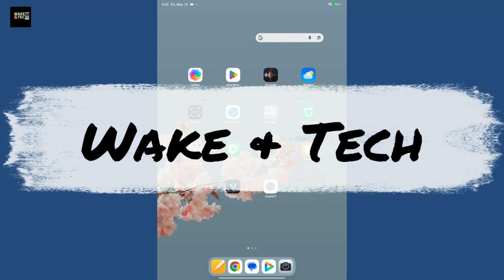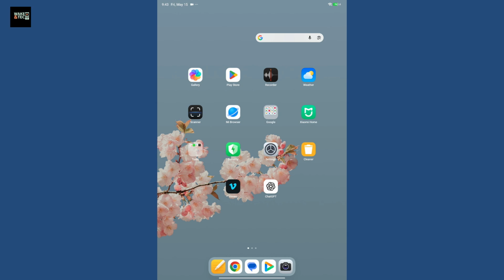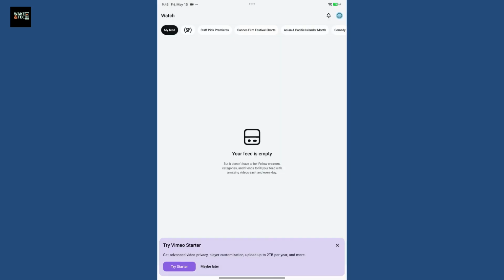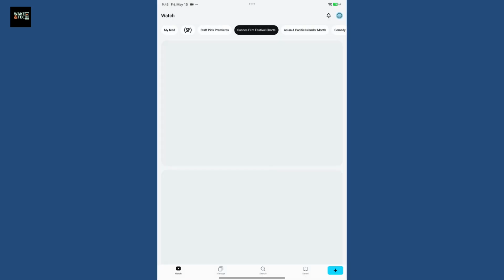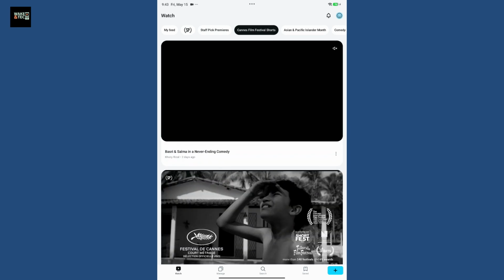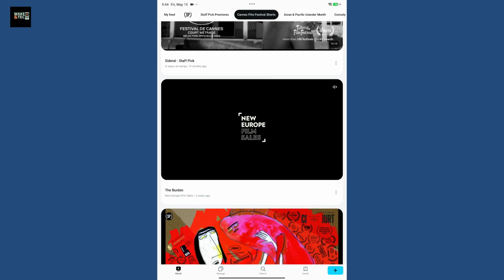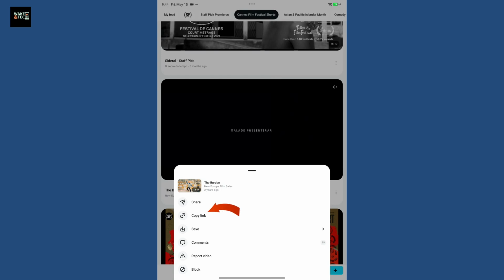How to Add Videos to Watch Later on Vimeo (2026 Guide)?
Want to save videos on Vimeo so you can watch them later? In this beginner-friendly 2026 tutorial, I’ll show you how to add videos to “Watch Later” on the Vimeo app step by step.
This feature is perfect for saving tutorials, inspiration videos, or content you don’t have time to watch right away.